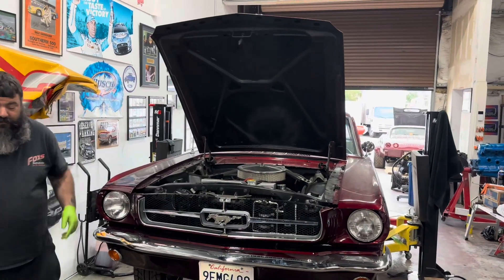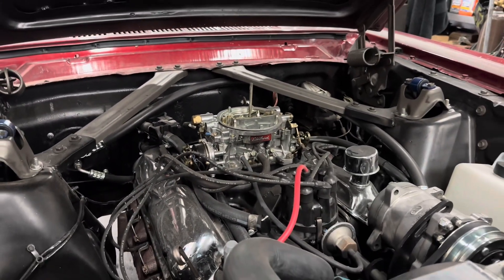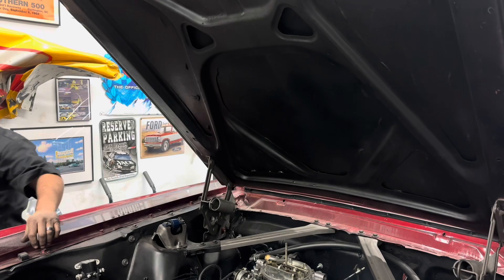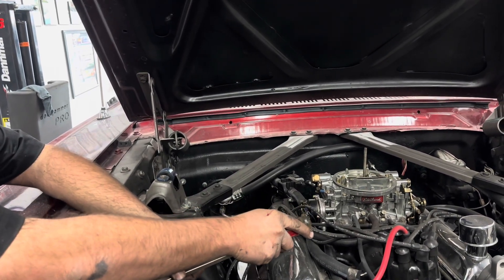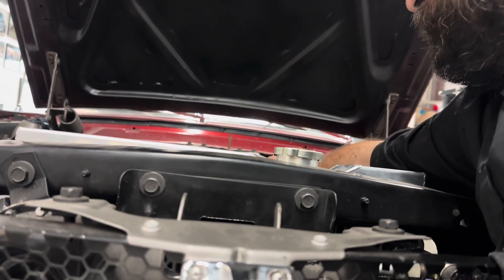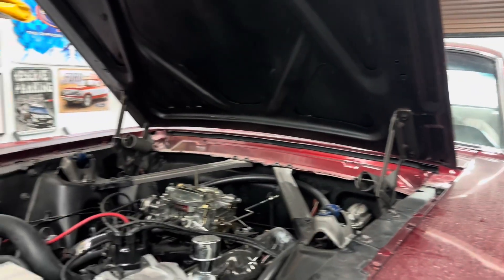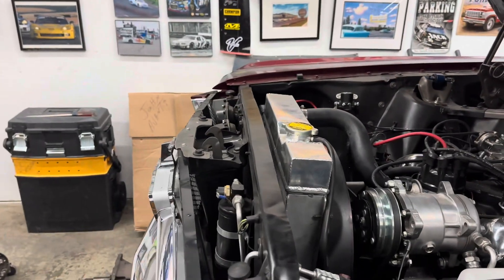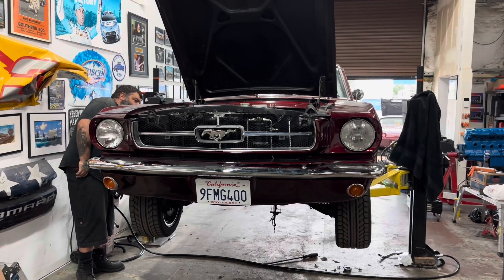Joey’s 1965 Ford Mustang Coupe - Running the engine without the transmission, she’s not happy